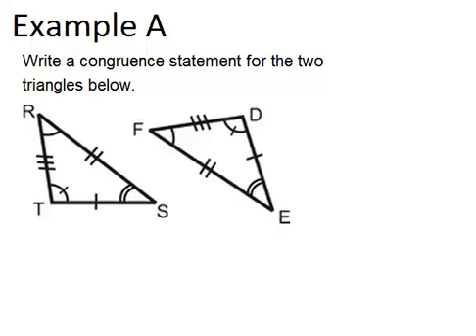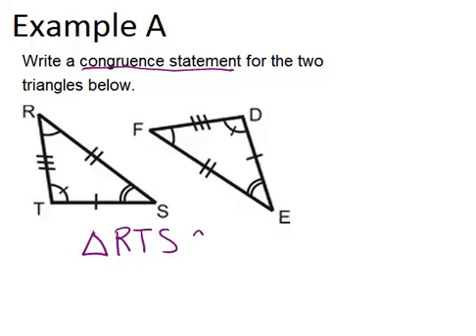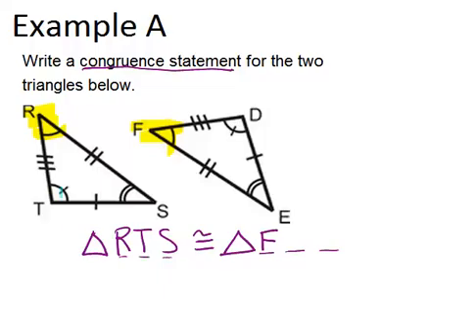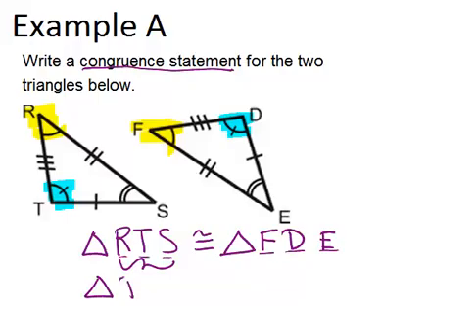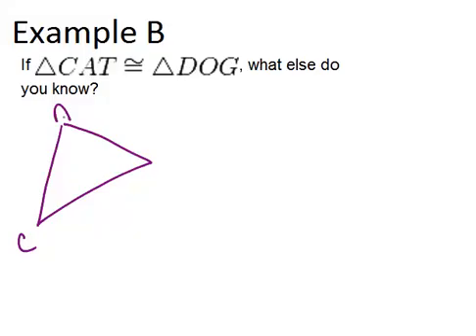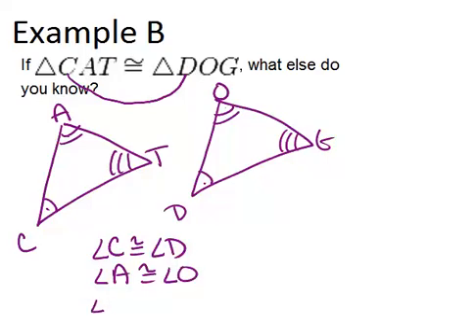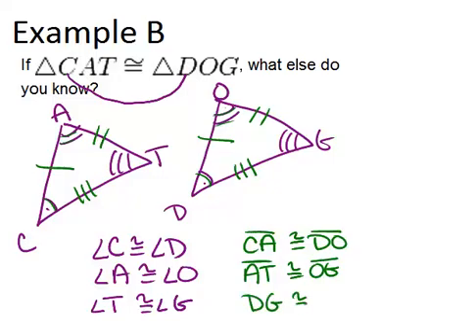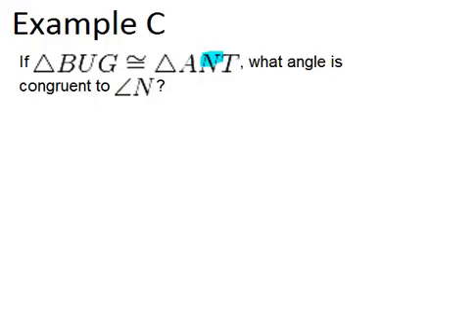Creating Congruence Statements: Examples (Geometry Concepts)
Here you'll learn how to write a congruence statement and use congruence statements in order to identify corresponding parts.

This video shows how to work step-by-step through one or more of the examples in Creating Congruence Statements.